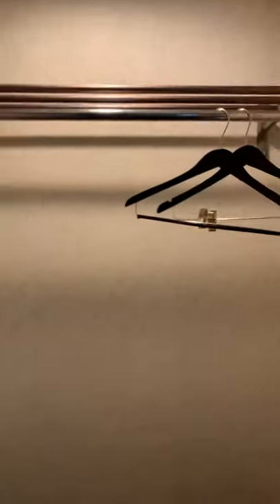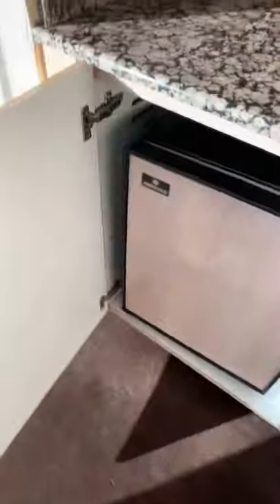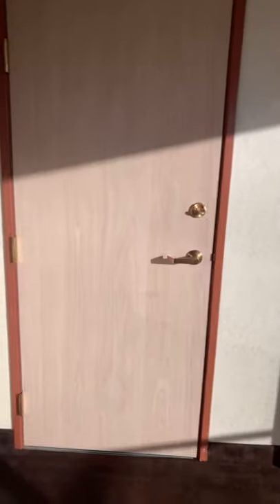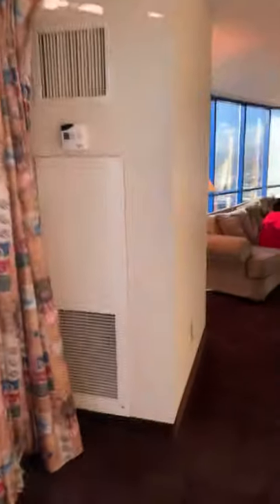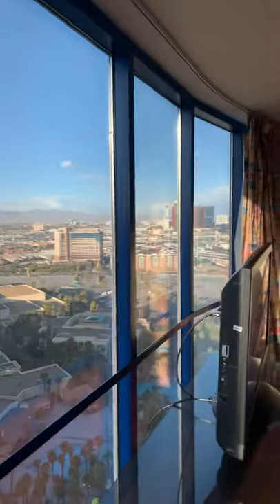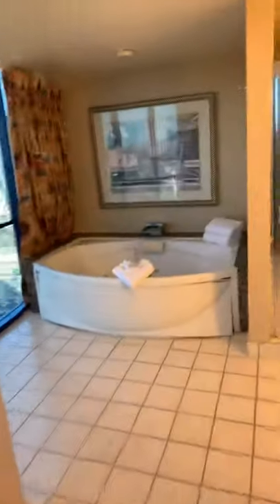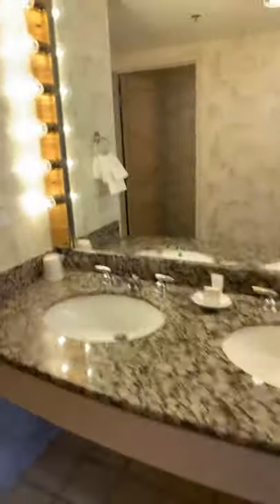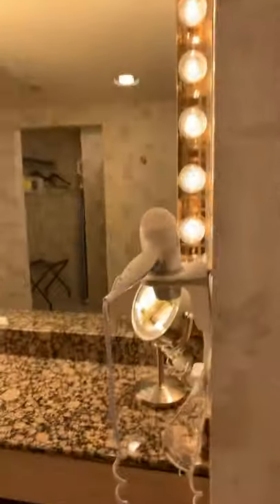Masquerade suite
Rio King bed Masquerade suite with jetted tub